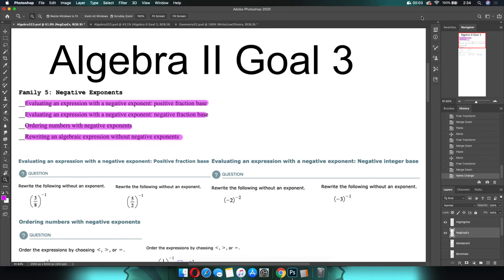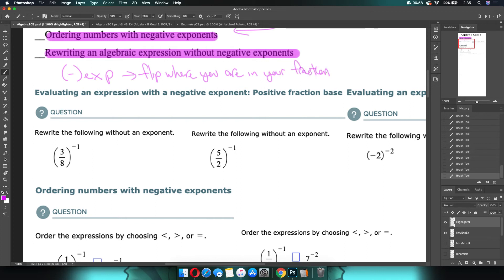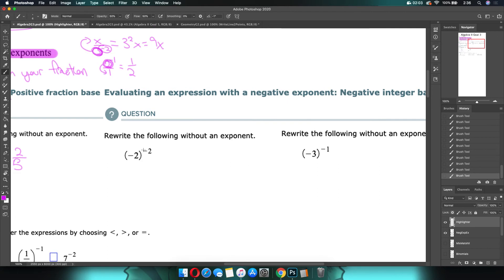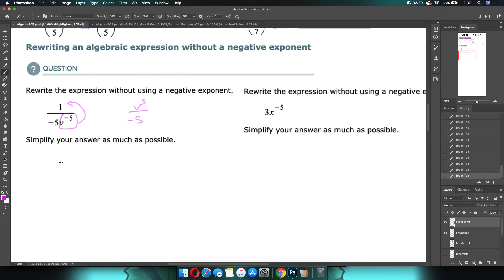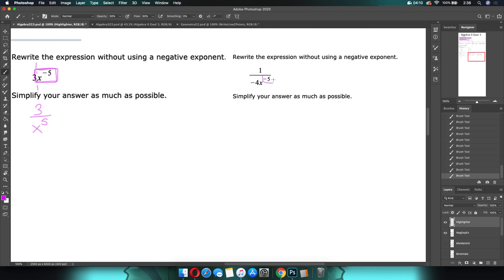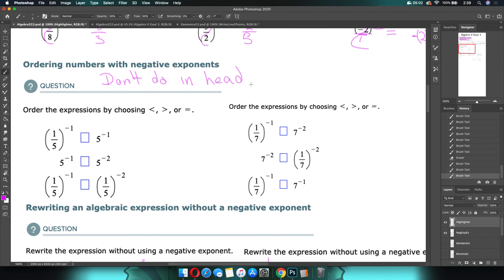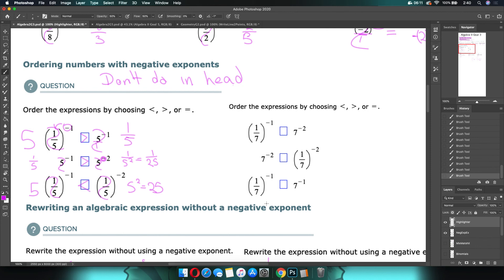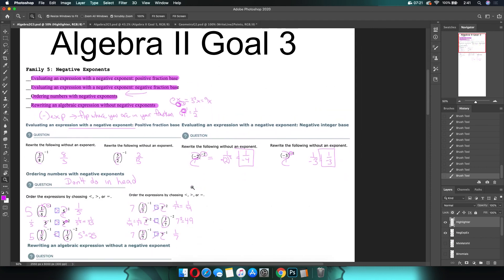Alg2 G3 Negative Exponents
Topics Covered

Evaluating an expression with a negative exponent: positive fraction base
Evaluating an expression with a negative exponent: negative fraction base
Ordering numbers with negative exponents
Rewriting an algebraic expression without negative exponents